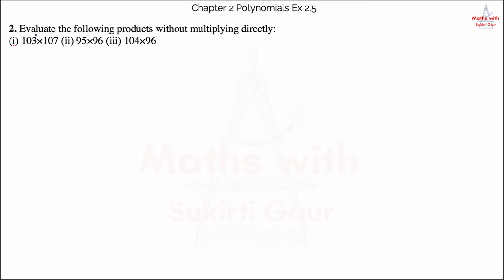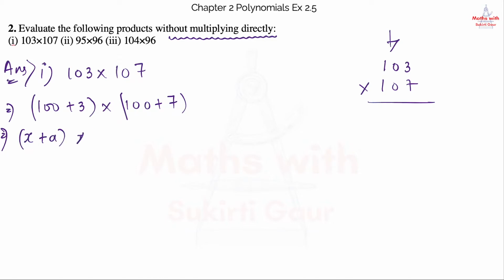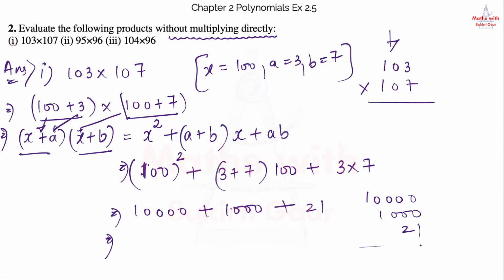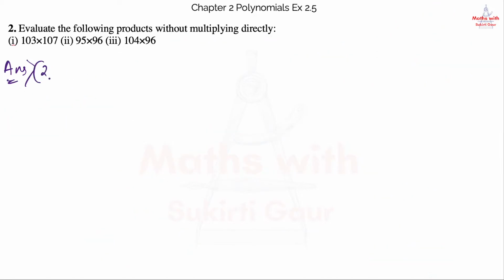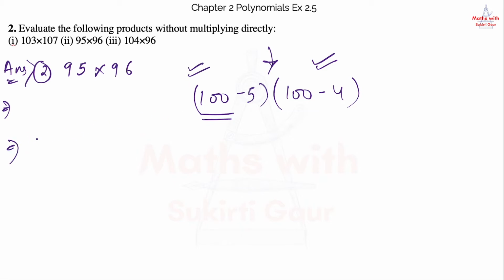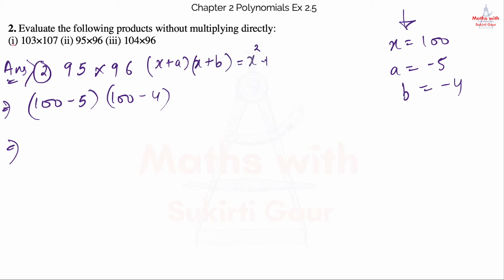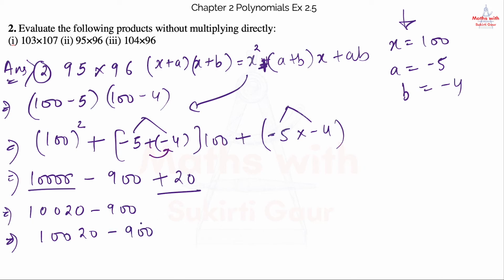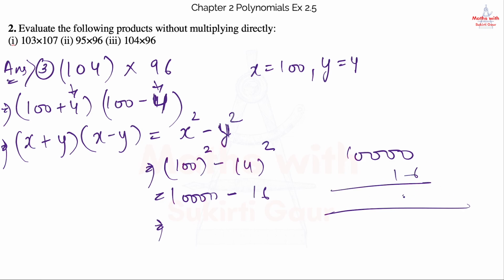Class 9th Maths NCERT | POLYNOMIALS | Chapter 2 | Ex 2.5 | Question 2 | Solution Explained